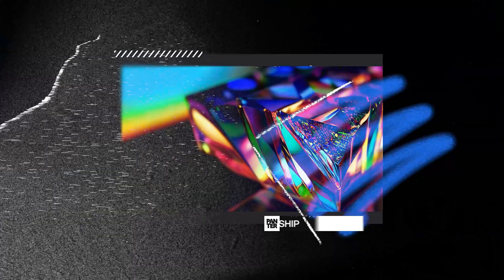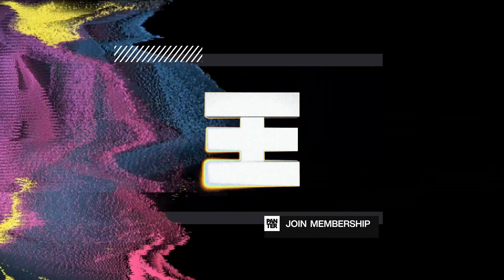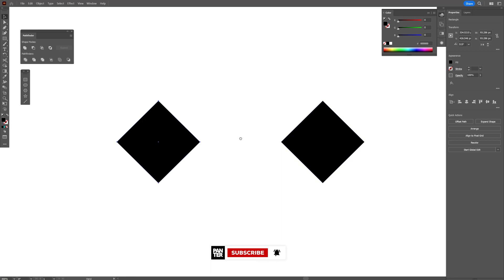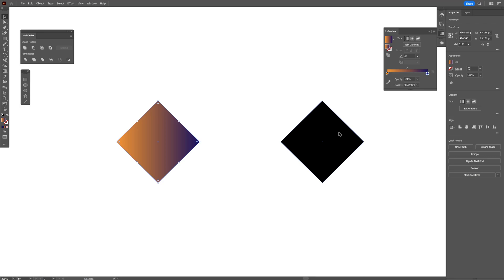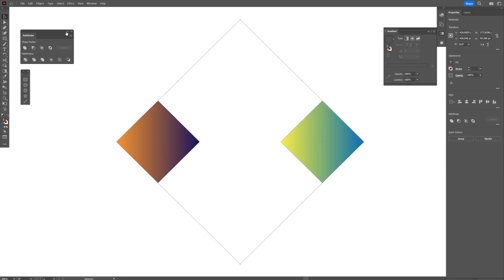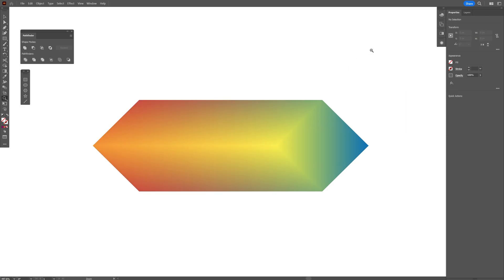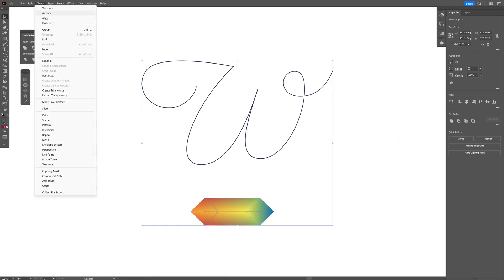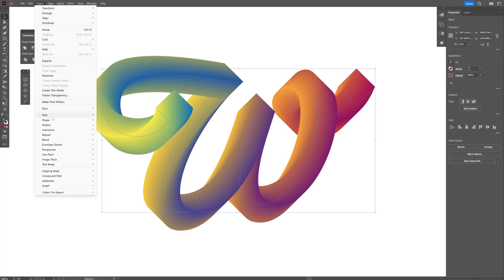How to Blend Text in Illustrator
The blending style in Illustrator refers to a technique where two or more objects are seamlessly merged together. This can be achieved through the use of blending modes, which alter the way that objects interact with one another. Additionally, the blending tool in Illustrator allows for further customization of the blending effect, such as adjusting the number of steps between objects or specifying the direction of the blend.

PANTER social:

0:00 Intro
0:10 Promo
0:28 Create shapes
0:41 Add gradients
1:06 Blend
1:25 Create blend letter
1:56 Outro